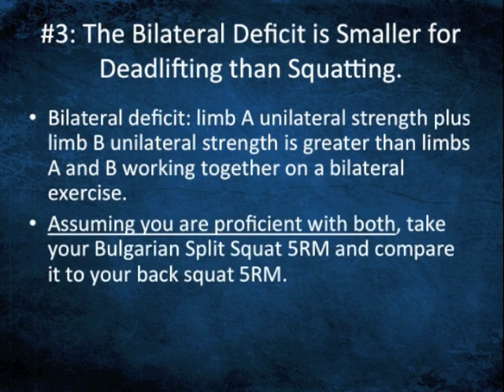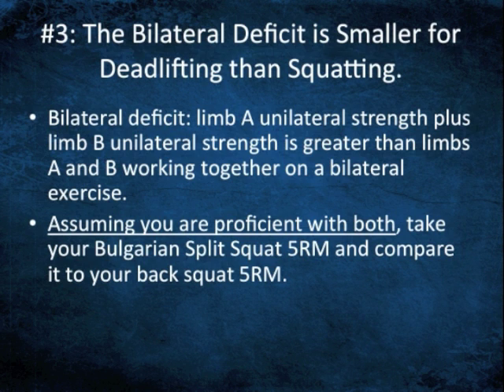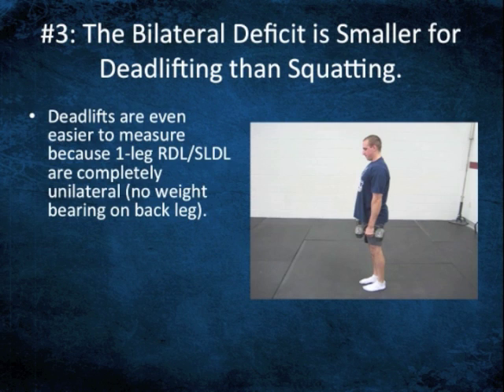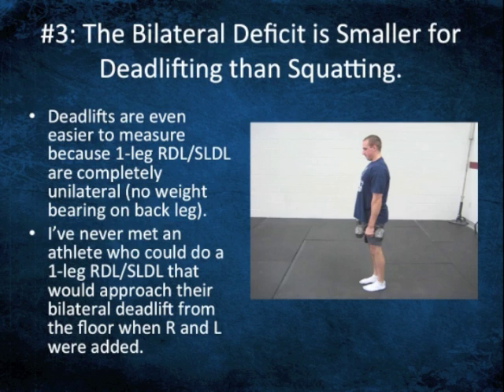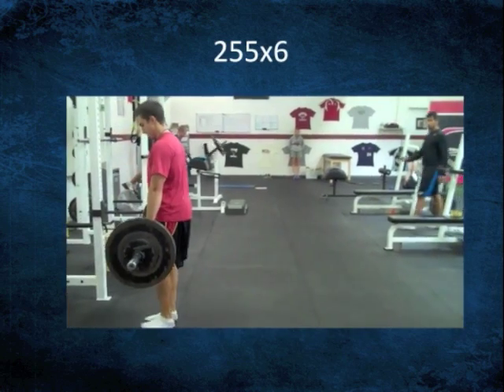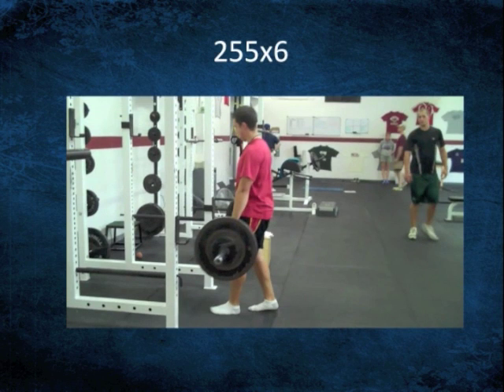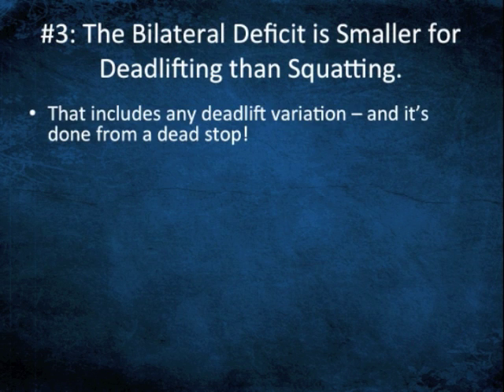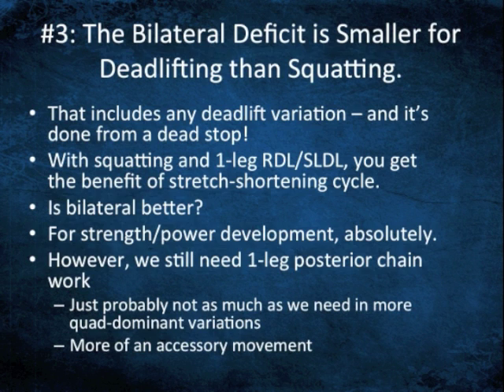FunctionalStability.com: Does the Bilateral Deficit Apply to Deadlifts?